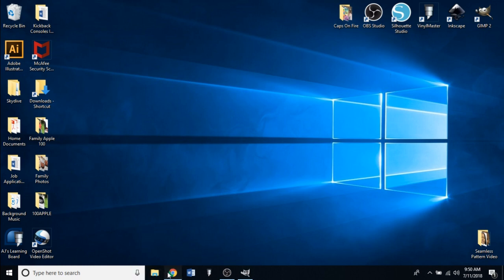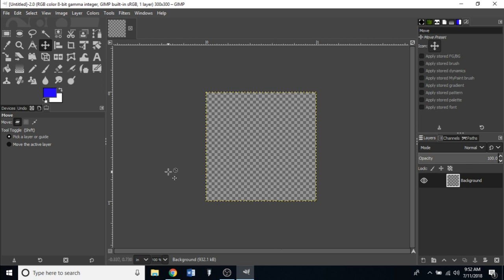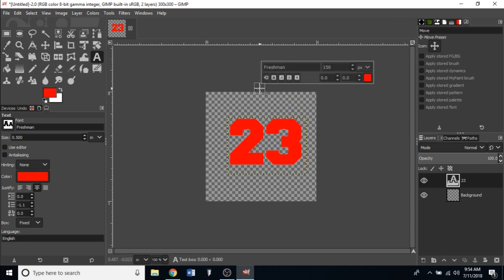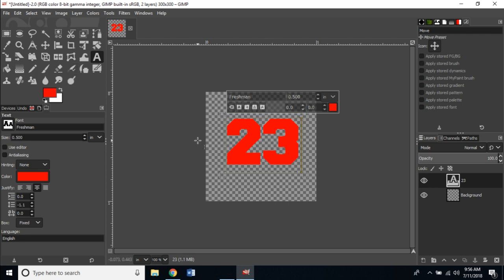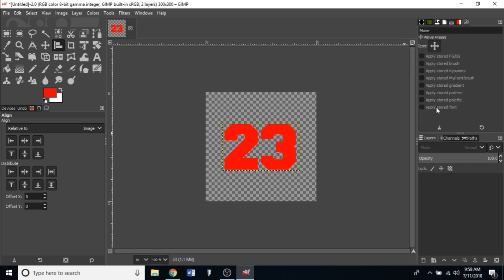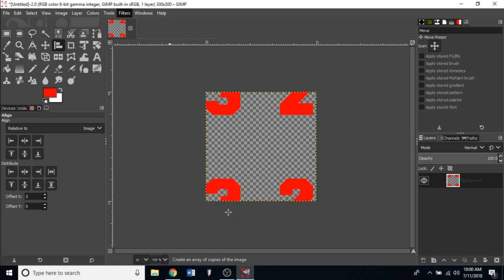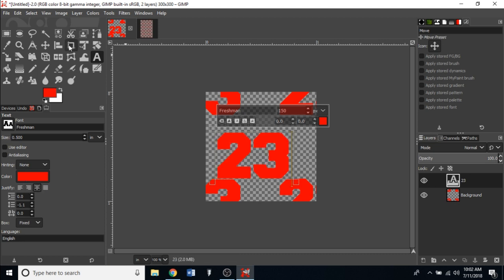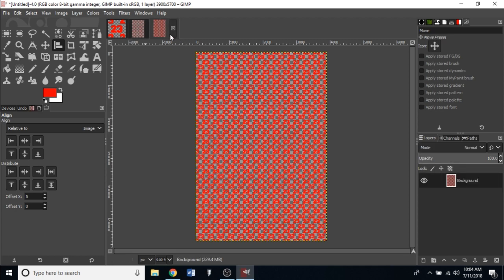How to Make A Seamless Pattern In Gimp For Sublimation ep: 02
For a more help, questions, product release dates, and anything you need, feel free to join our Facebook group:

In this tutorial, i will be showing you how to create a seamless pattern in GIMP.